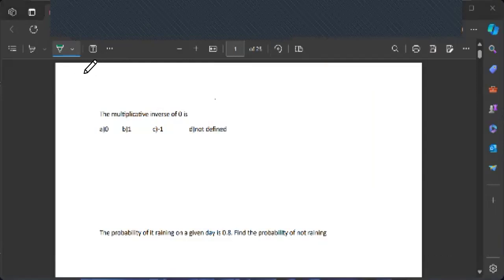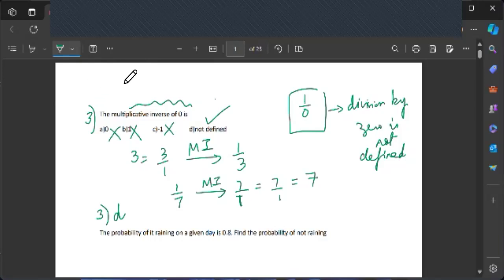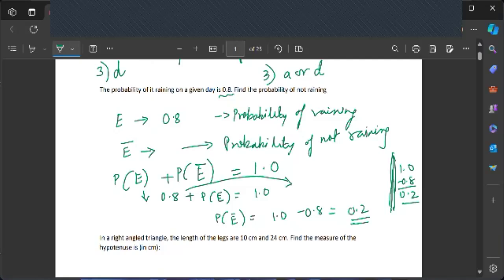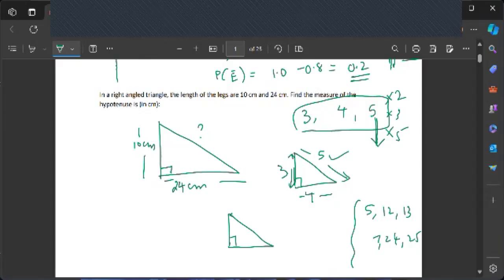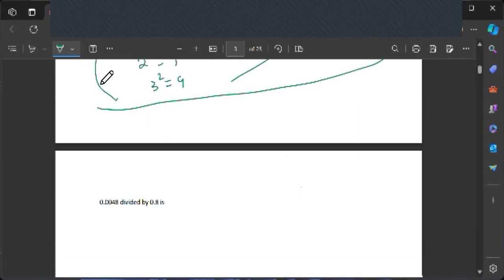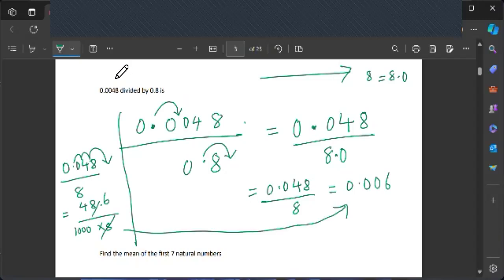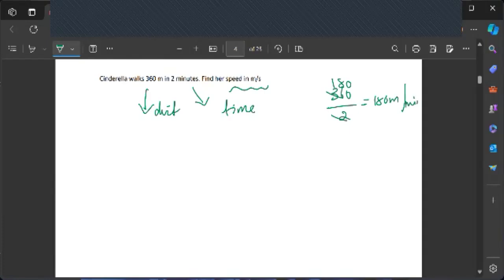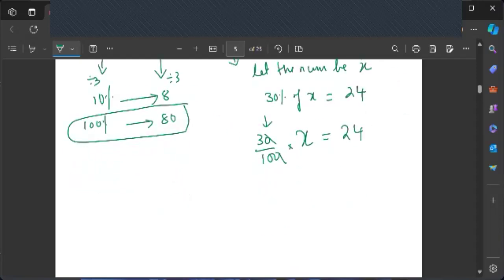7 RevisionFinale 17Mar2024